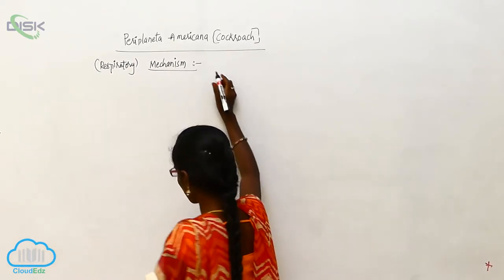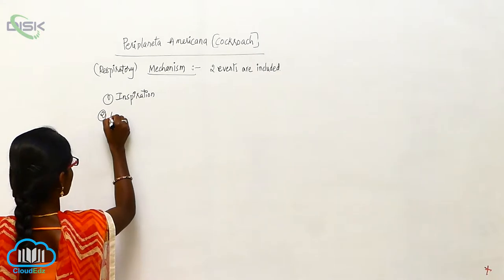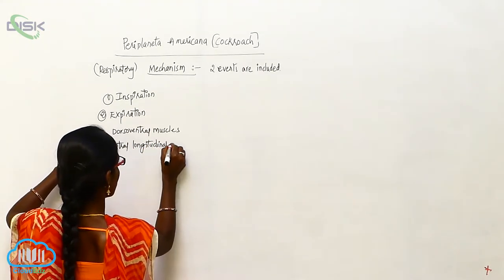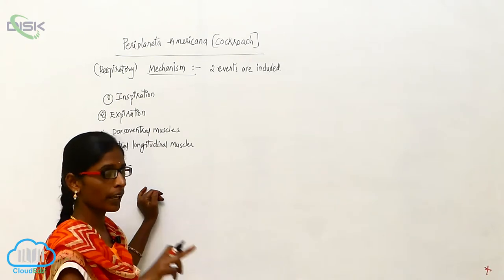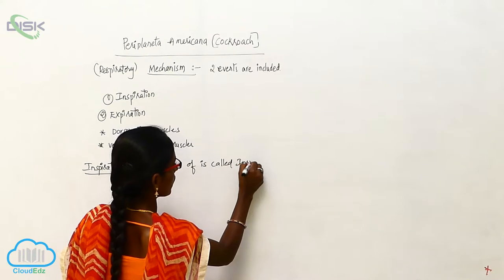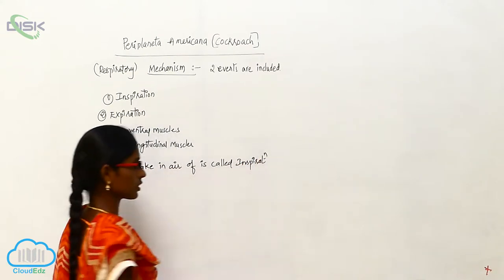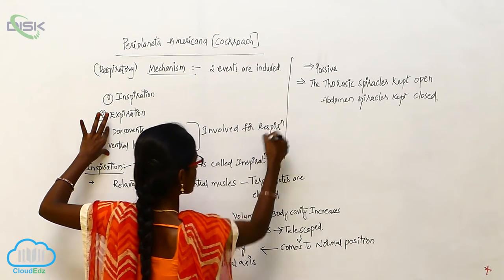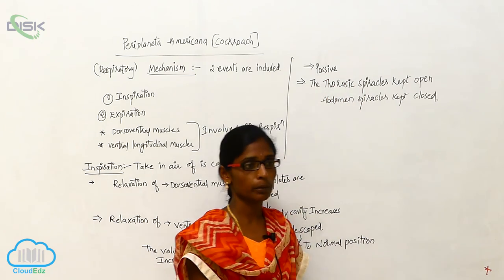RESPIRATORY SYSTEM || Resp Mech || Disk Telangana